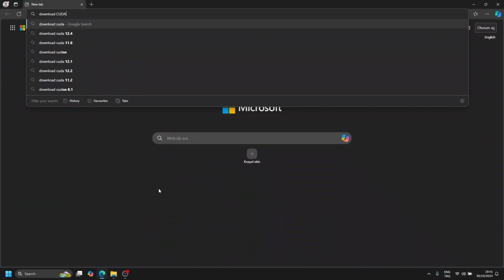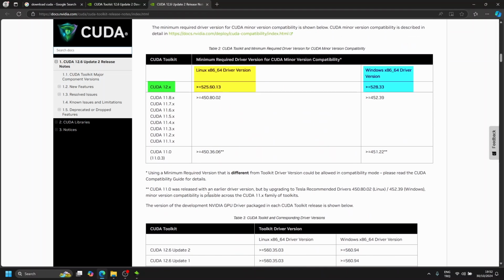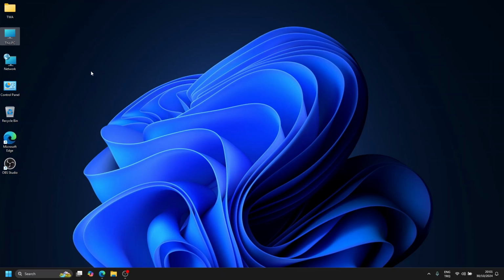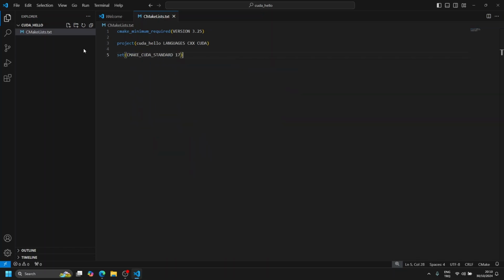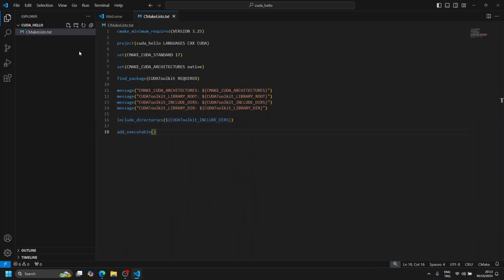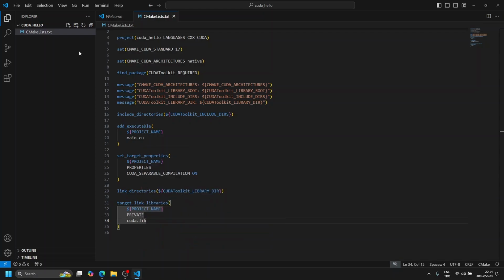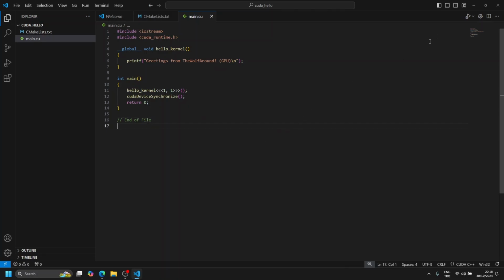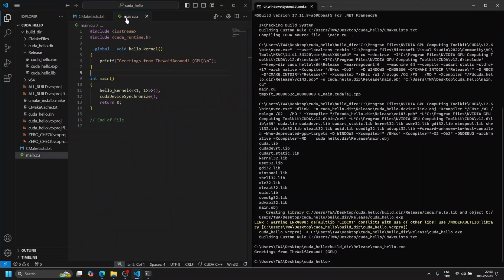Cross-Platform CUDA C++ Masterclass: Windows & CMake Guide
In this video, I’ll guide you through the most efficient way to install CUDA on Windows, from start to finish! If you're new to GPU programming or looking to set up CUDA for AI, deep learning, or hardware-accelerated graphics, this is the ultimate video for you. We’ll cover everything you need, including the best practices for installation, setting up environment variables, verifying your installation, and creating your first CUDA project with CMake.

This is the first video in my CUDA hardware acceleration series, and next up, I'll be covering CUDA installation on Linux. Join ‘TheWolfAround’ community as we dive into powerful cross-platform CUDA development and make GPU programming accessible.

I’m here to share my experience as a software engineer specializing in GPU programming, computer graphics, and cross-platform C++ development!